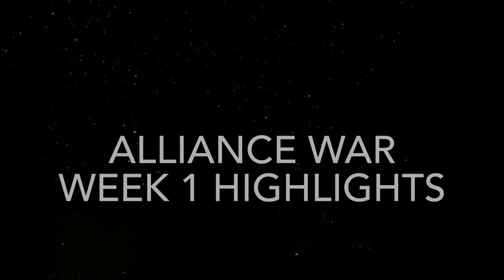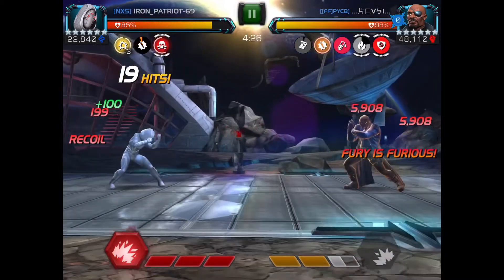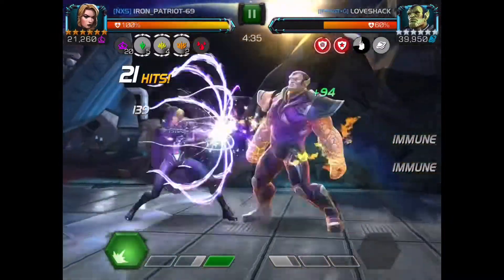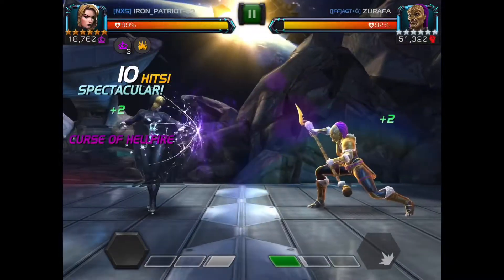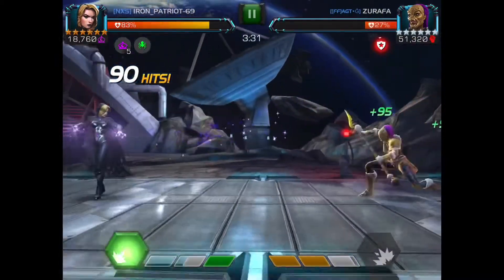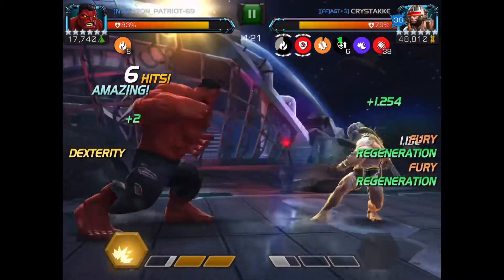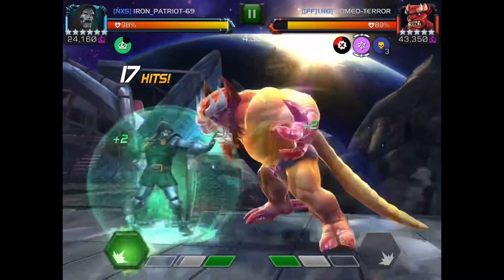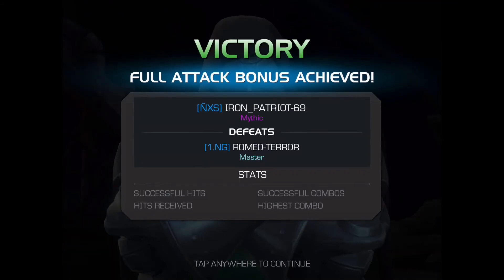Aw29.1-3 highlights || The Curse Remains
This season I have opted to focus on just highlights showcasing the most interesting fights of the season rather than show all of the fairly generic matchups. These first 3 wars were against pycb, agt•g and 1.ng, I will be showcasing 6 fights from these wars